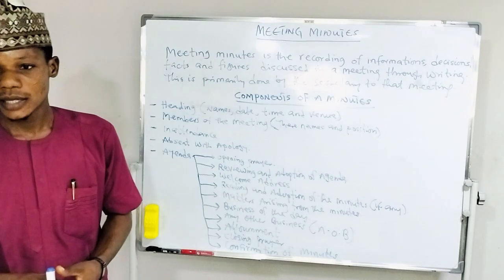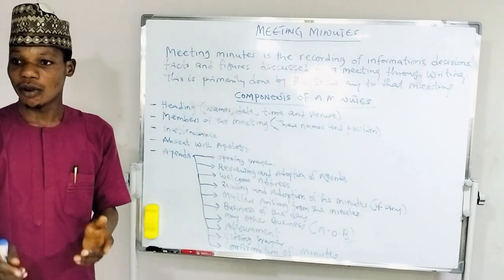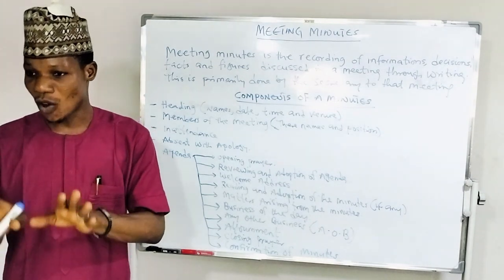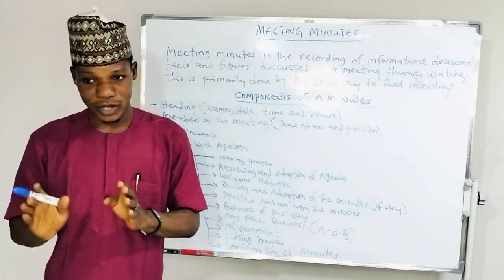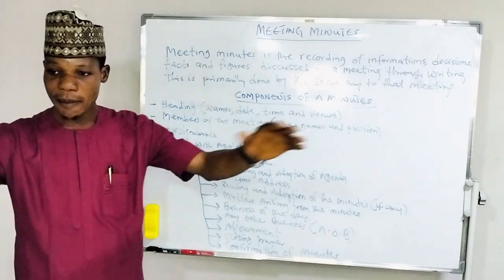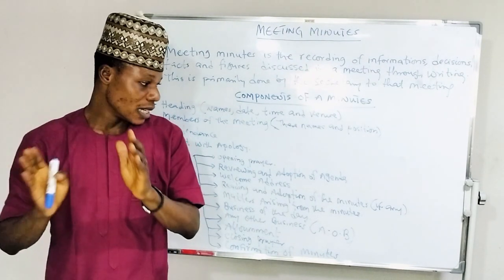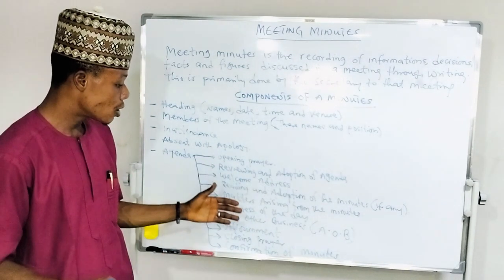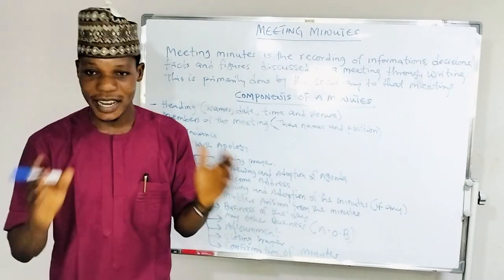AN OVERVIEW OF MEETING MINUTES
Step By Step Approach On Minutes Taking During Meeting.